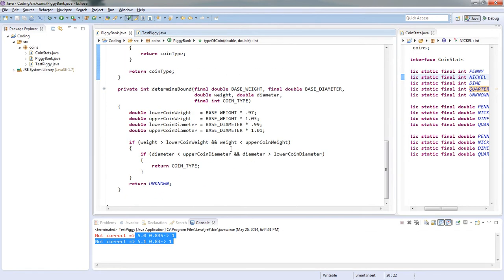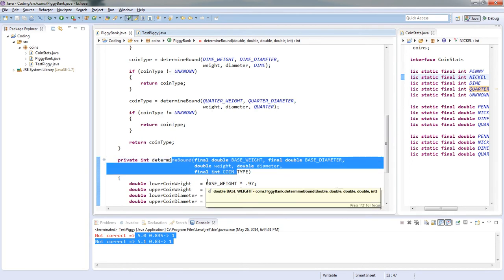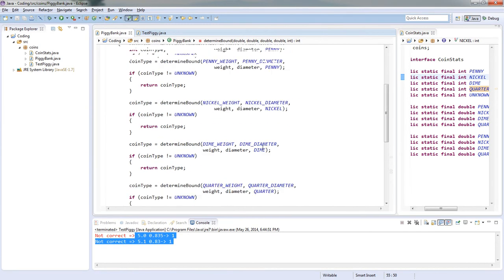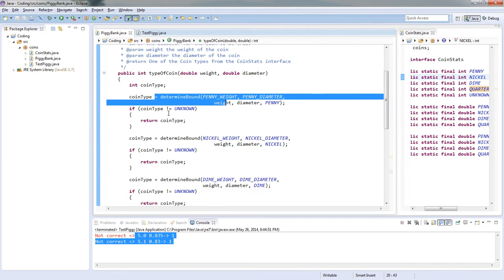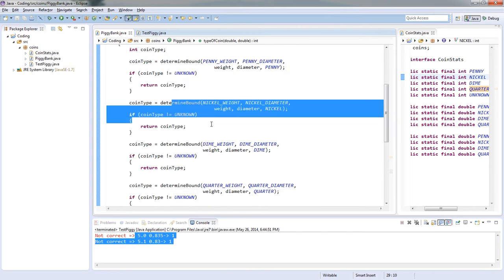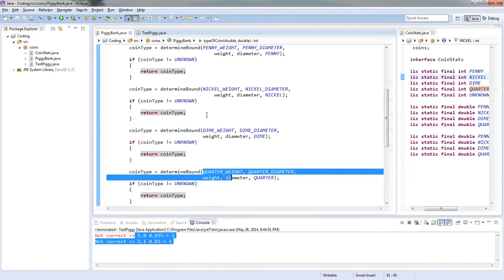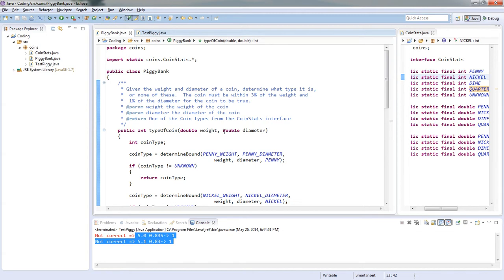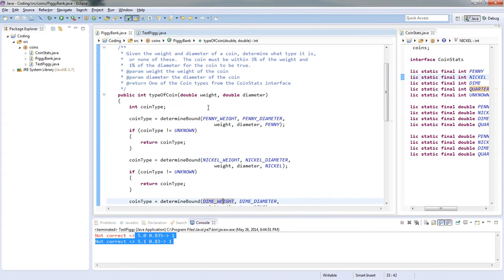Coin Solution- Summary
Completing our solution with an overview of the choices and approach while we walk through the solution.